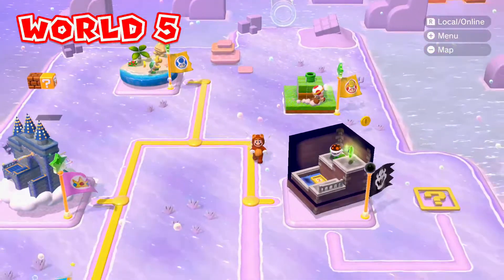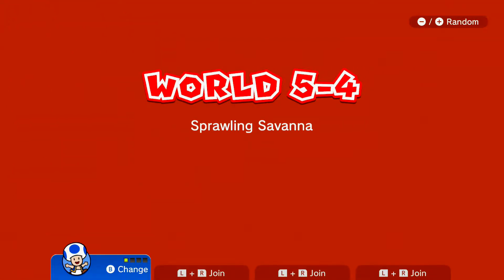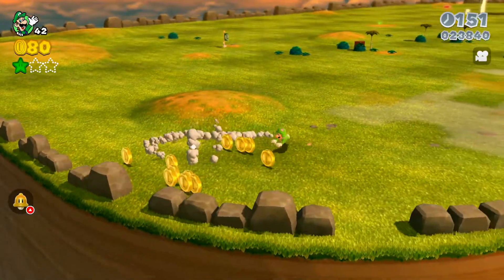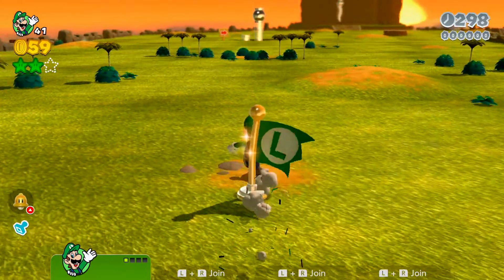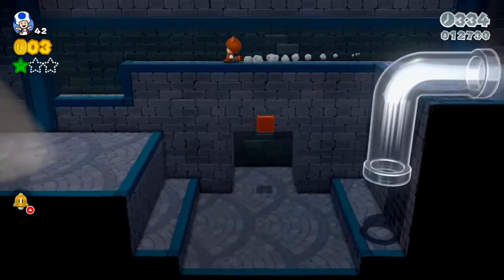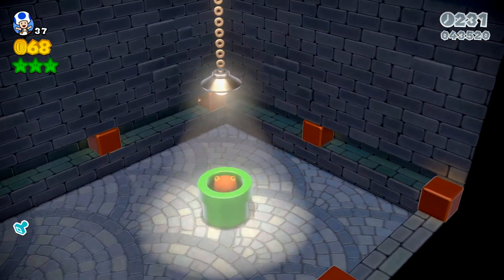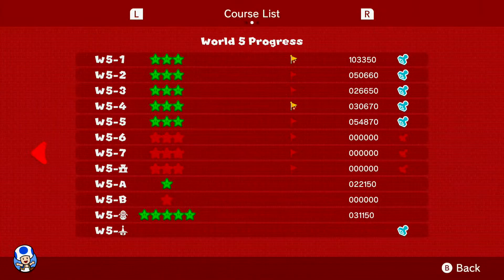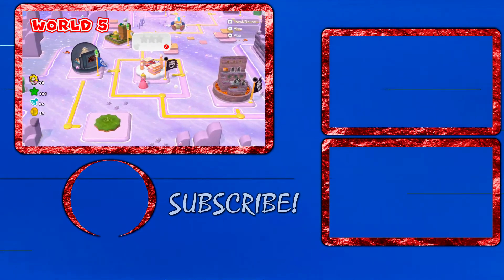All Green Star And Stamp Locations (World 5-3 5-4 5-5) - Super Mario 3D World (Switch)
I hope you enjoy this walkthrough/ Green Star and Stamp collection guide/let's play of Super Mario 3D World + Bowser's Fury. I am trying something different by giving precise time stamps for those that are looking for help on gathering stars/stamps, while entertaining anyone else that may just want to sit back, and relax with a nice let's play of Super Mario 3D World + Bowser's Fury.

Mega Man Rock N Roll Ghost Woman Time Attack Speed Run [2:35:70]

All Green Star And Stamp Locations In Super Mario 3D World (Switch) World 2-1, 2-2, 2-3

Green Star and Stamp Locations in this video:

0:00 Intro
0:11 5-3 Star 1
0:53 5-3 Star 3
2:19 5-3 Stamp (Blue Toad is needed for this stamp)
2:36 5-3 Star 2
4:38 5-4 Star 1
5:40 5-4 Star 2
7:56 5-4 Stamp
9:59 5-4 Star 3
12:06 5-5 Star 1
12:45 5-5 Star 2
13:16 5-5 Stamp
15:11 5-5 Star 3
18:40 World 5 Overworld Stamp
19:03 World 5 Secret Golden Train
22:31 5-B Star

Power up, team up, one up to save the Sprixie Kingdom!
Pounce and climb through dozens of colorful courses! Mario (and his friends) can use a variety of power-ups like the Super Bell, which grants catlike abilities like climbing and scratching. Team up with up to three other players locally* or online** to reach the goal and see who can get a high score.

Explore a seamless feline world in the new Bowser’s Fury adventure

Free-roaming Super Mario gameplay makes a return in this brand-new adventure. Bowser has become gargantuan and lost all control! Explore Lake Lapcat and its islands, complete objectives to collect Cat Shines, and team up with Bowser Jr. to bring his big, bad dad back to normal. Just watch out for Bowser’s island-wide attacks.

The Super Mario 3D World + Bowser’s Fury game features the same great co-op gameplay, creative levels and power-ups as the original game, but with added improvements. In the Super Mario 3D World part of the game, characters move faster and the dash powers up more quickly. Both adventures support the newly added Snapshot Mode—pause the action to get the perfect shot, apply filters, and decorate with stamps!

In Bowser’s Fury, Mario arrives on Lake Lapcat and is confronted with a rampaging Bowser! Join forces with Bowser Jr. and venture through an interconnected world made of cat-themed…well, everything. Enemies, flowers, and even birds take on a feline form.